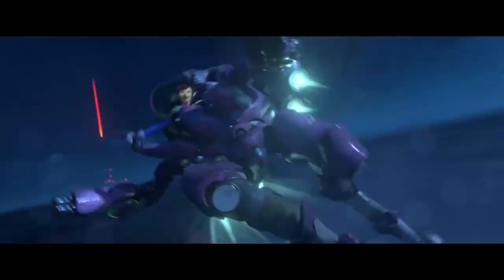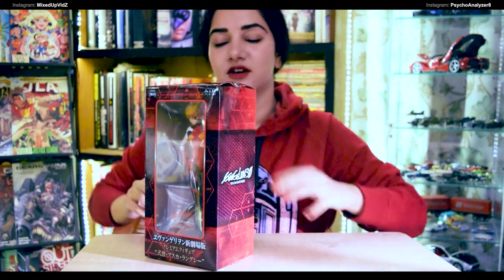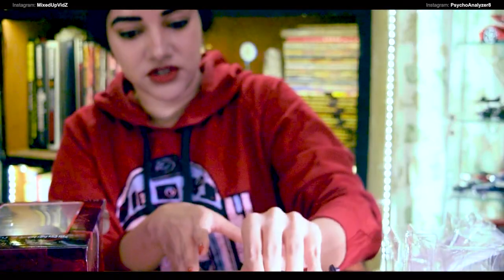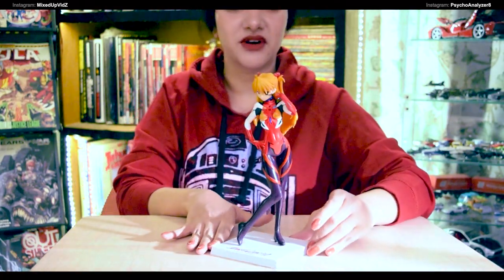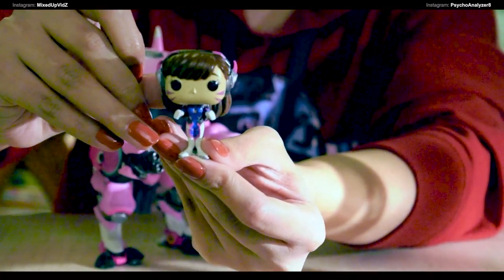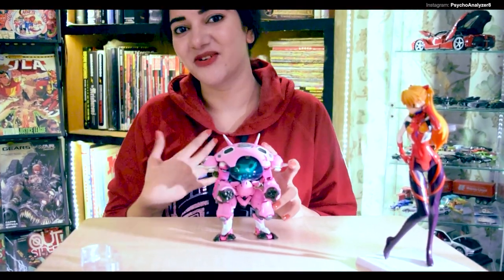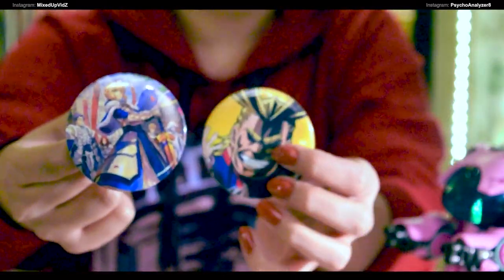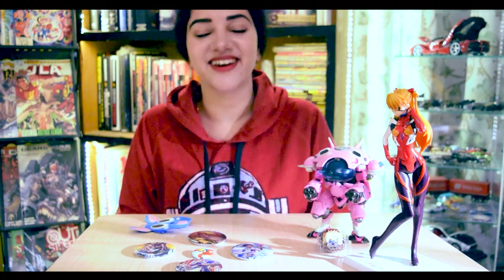D.Va(Overwatch) & Asuka(Evangelion) Unboxing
Psycho's 1st solo video on the channel where she unboxes D.Va's Funko Pop,  Asuka Langley from Neon Genesis Evangelion along with some badges as well !!!

MixedUp is India’s source for Indian Game Reviews & Hindi Game Reviews. If you are looking for Game Deals, Console Games, Steam Games, Free Games, Mobile Games, Android Games, and iPhone Games then you will definitely find something here that you like.

We also put out Console &  PC Gameplays, do Game Impressions and Let’s Plays. We do Gaming Podcast and give our opinions on Latest Games, Game Trends, Industry Trends from the perspective of an Indian Gamer in both Hindi and English.

We cover & review gaming-related hardware in India, from consoles like Sony Playstation, PS4 Pro, Microsoft Xbox One, Xbox One X, Nintendo Switch to all the latest gaming gadgets, accessories and peripherals like PC controllers, Pro Controllers, Elite Controllers, Gaming Mouse & Keyboard from companies like HP,  Dell, Logitech, Samsung, Acer, Lenovo, LG, Benq, Asus, Alienware, Omen, Razer etc.

You will also find well-edited walkthroughs, playthroughs, guides, strategy guides, mission playthroughs, achievement/trophy hunting guides for both singleplayer and multiplayer games. We cover all the latest games and popular games like Call Of Duty, PUBG, Fortnite, CSGO, GTA5, Assassin Creed from developers like Activision Blizzard, EA, UBISOFT, Rockstar.

We also follow the Indian and Global e-sports scene. We give views on the latest upcoming gaming technologies such as VR, AR and also cover the best Virtual Reality & Augmented Reality games out there.

xxxxxxxxxxxxxxxxxxxxxxxxxxxxxxxxxxxxxxxxxxxxxxxxxxxxxxxxxxx

Come celebrate geek culture @MixedUp with @KanKicks, @Smokedship, and @Psychoanalyzer8 as they talk about Video Games, Anime, Manga, Netflix Shows, Amazon Prime Shows, Hollywood Movies and sometimes indulge in some Bollywood Gupshup. Let's get together and geek out!

xxxxxxxxxxxxxxxxxxxxxxxxxxxxxxxxxxxxxxxxxxxxxxxxxxxxxxxxxx

READ THE COMMENTS FOR MORE KNOWLEDGE AND KINDLY HELP OTHERS BY REPLYING IF YOU CAN.

xxxxxxxxxxxxxxxxxxxxxxxxxxxxxxxxxxxxxxxxxxxxxxxxxxxxxxxxxxx

MixedUp on Social Media!